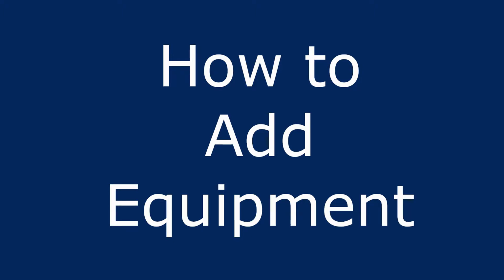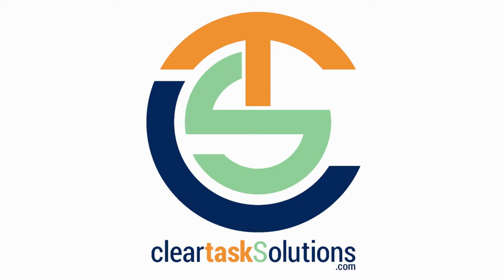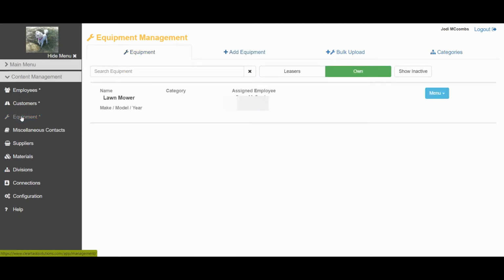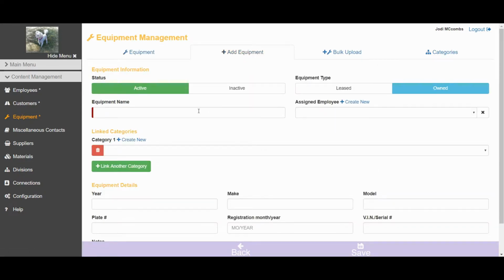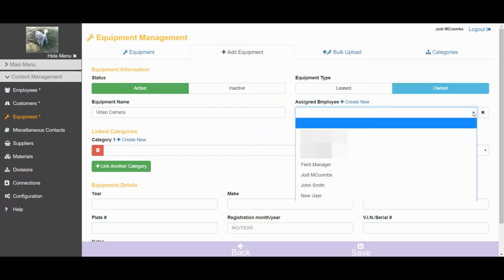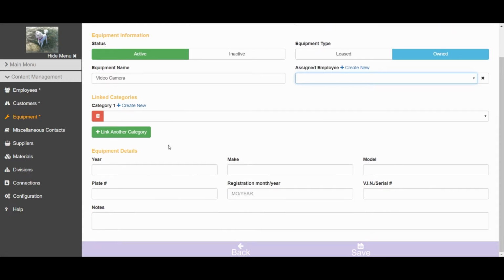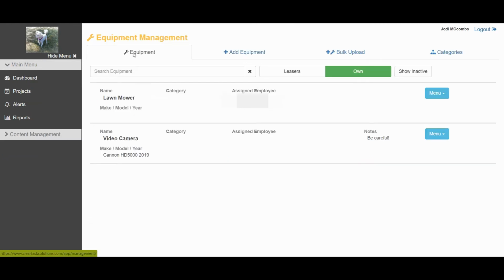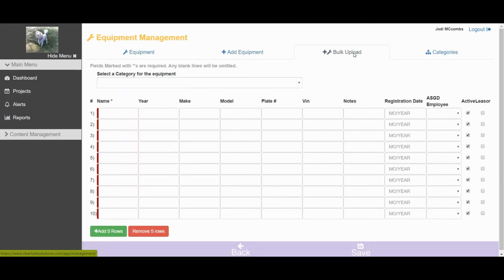How to Add Equipment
This tutorial shows you how quick and easy it is to add equipment to your Clear Task Solutions account.